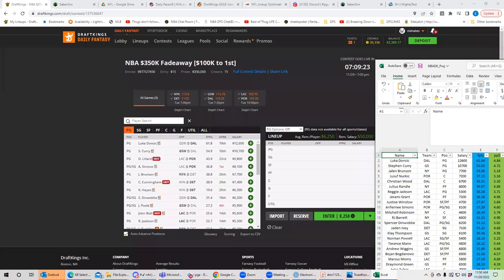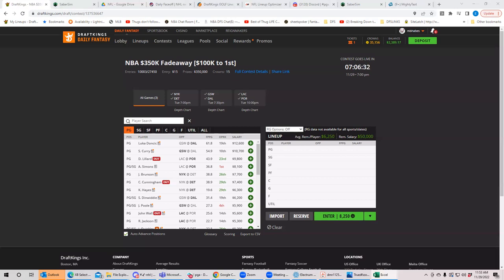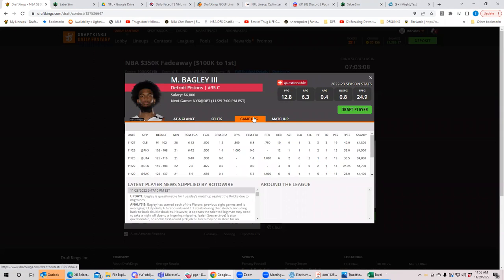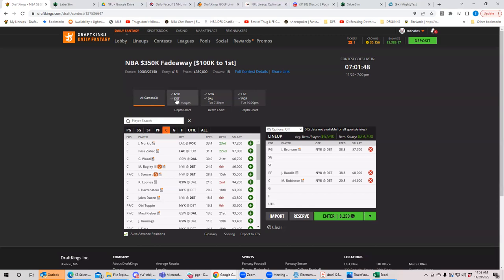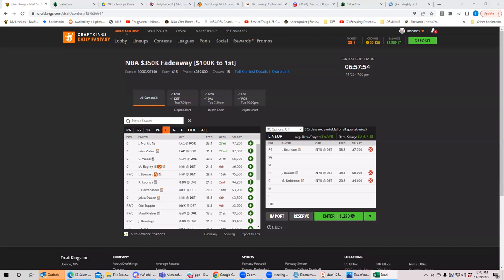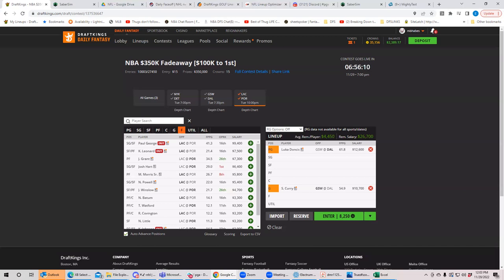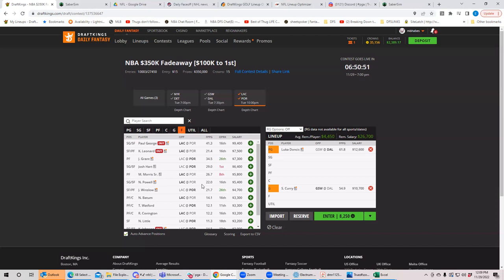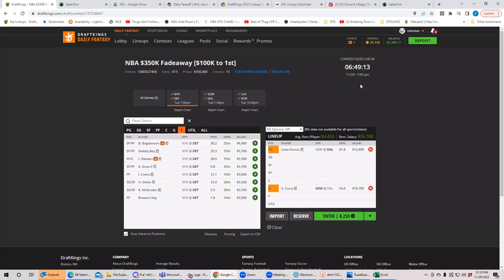NBA Tuesday Quick Preview with BobbyFi and Sheets